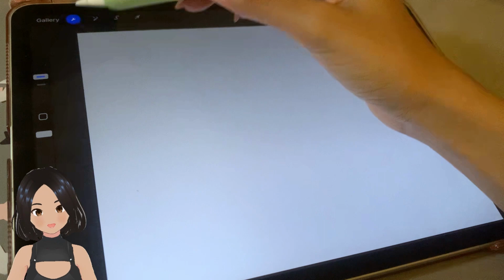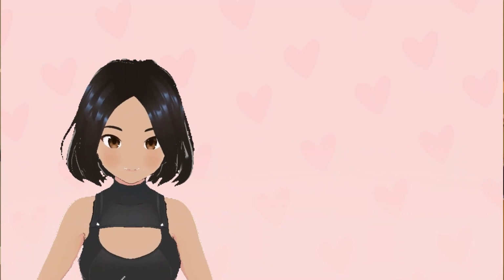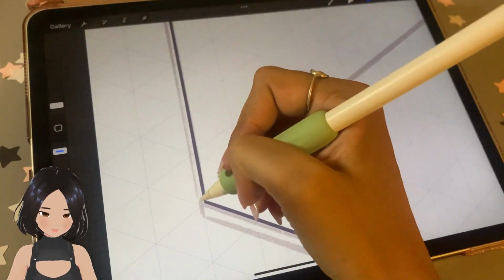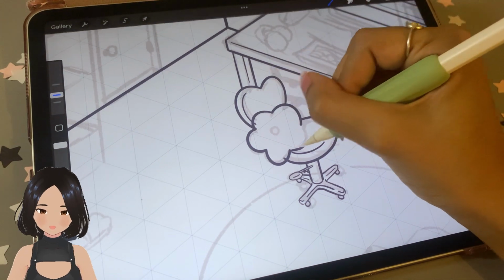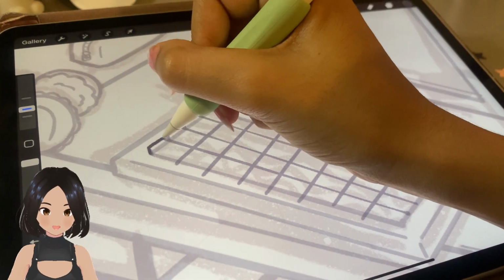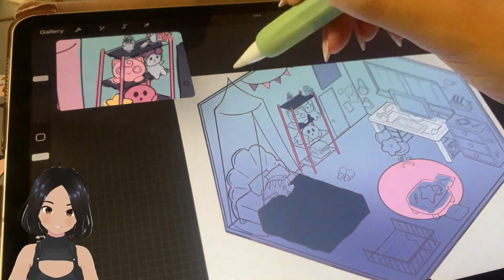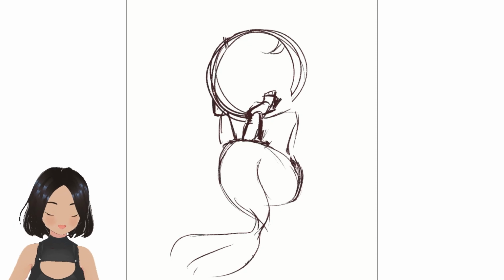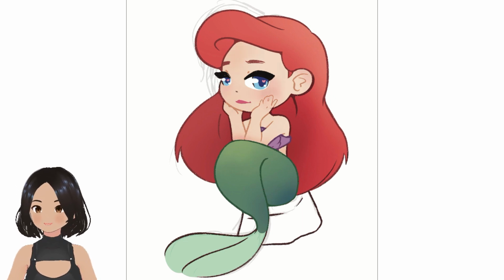Drawing the Little Mermaid (and an Isometric Room Design)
I decided to design what I think the Little Mermaid's bedroom would look like if she was human... I also drew the Little Mermaid because every room needs a person to go in it!

Drawing Time:  4 hours between both drawings

Materials Used:
•  11 inch Ipad pro
 • Apple  Pencil
• Procreate